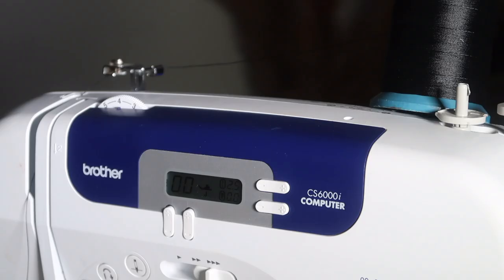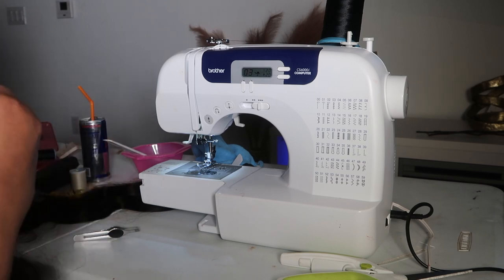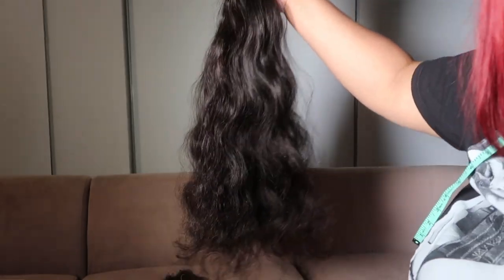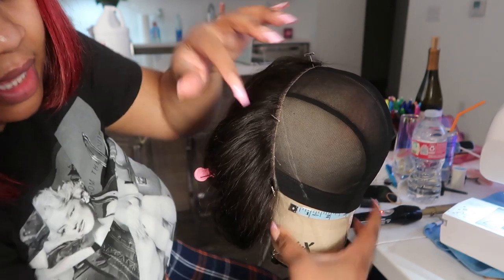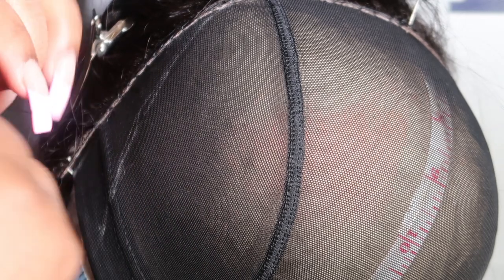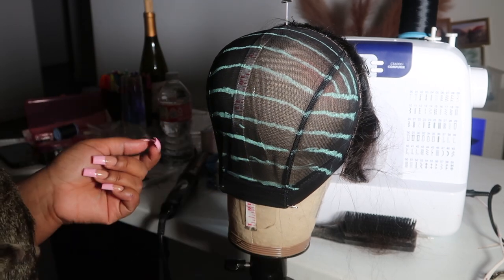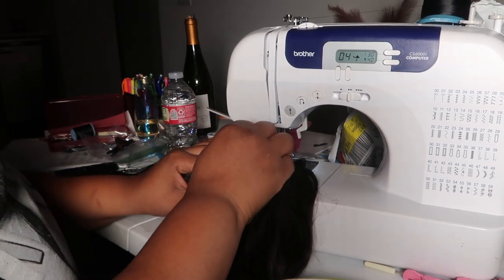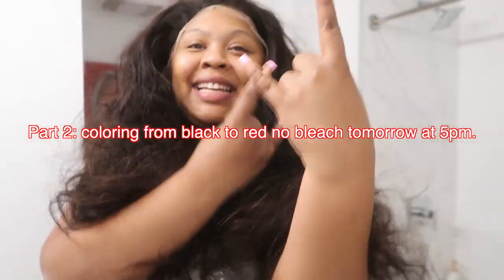VLOGMAS DAY 2: Make A Wig On A Sewing Machine With Me. *DETAILED* Tips, Tricks & Mistakes to Avoid!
Let's make a sewing machine frontal wig together!

Wig Must Haves